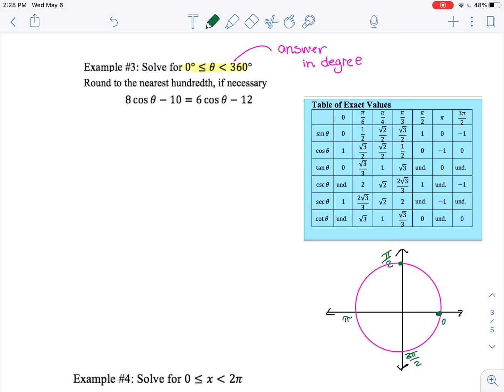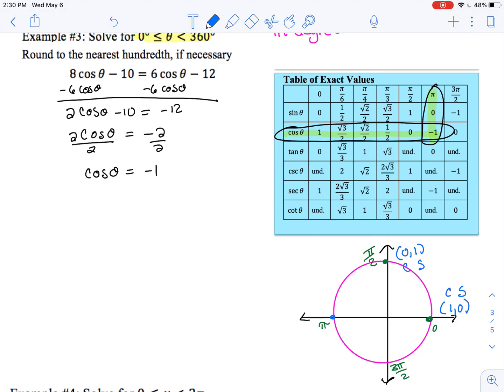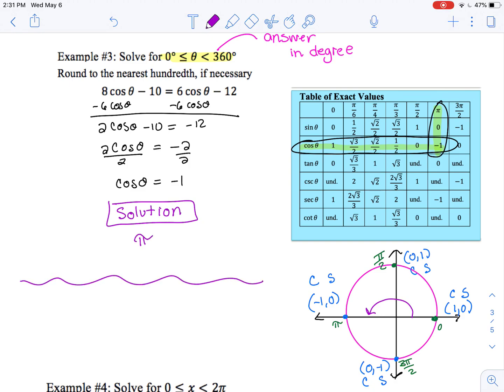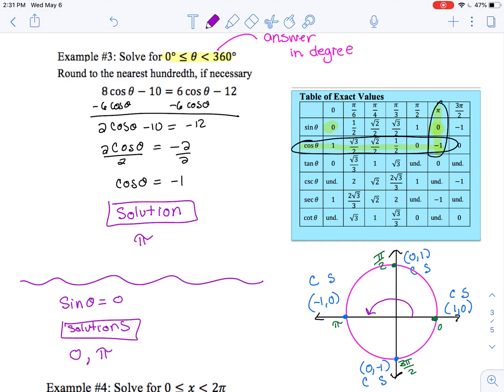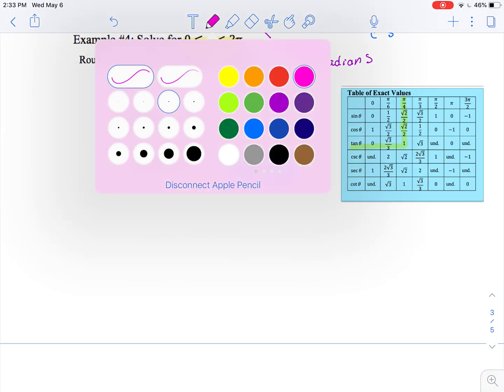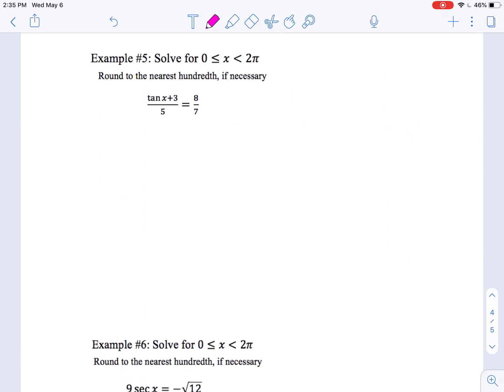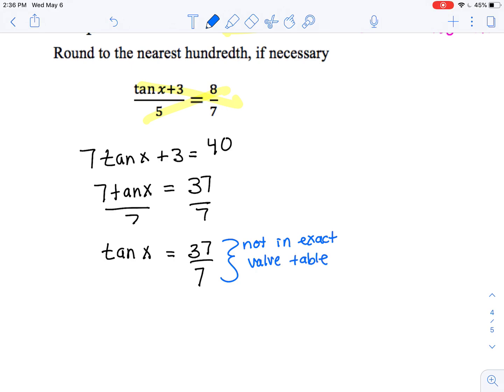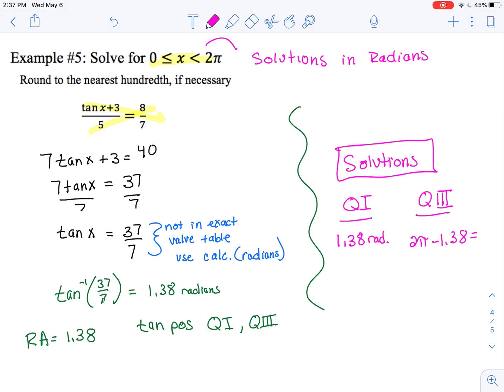8.4 Solving Trig Equations Example #3-#5